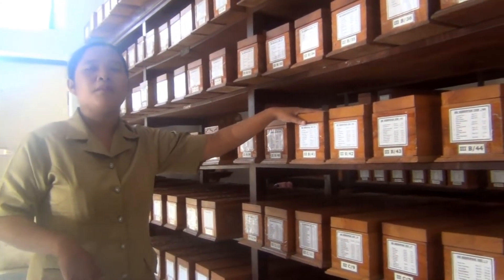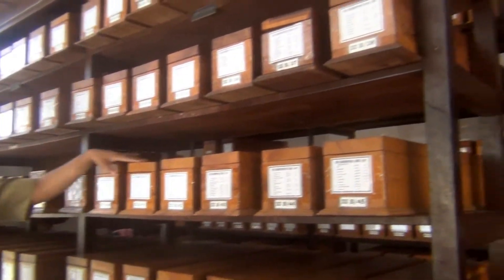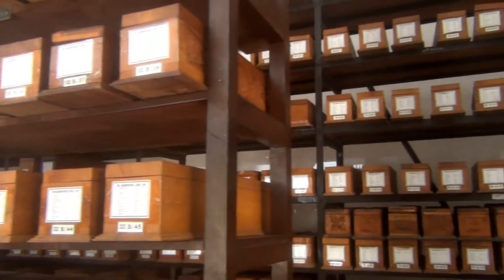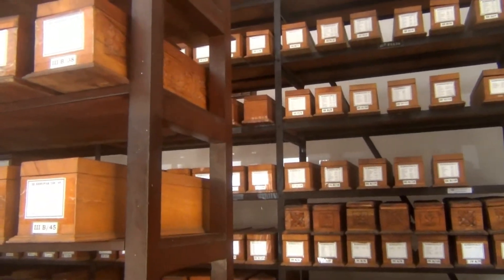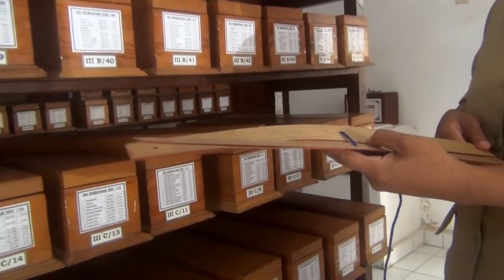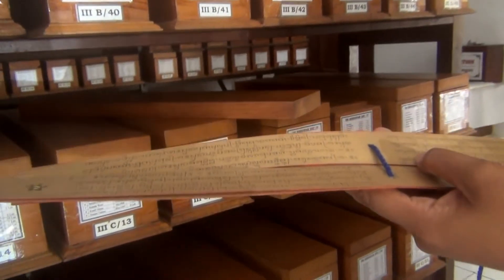Singaraja - Gedong Kirtya museum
Touted as a major attraction in Singaraja, this tiny library houses some books created with palm leaves, but very little else. The building and surrounding gardens are probably as interesting.